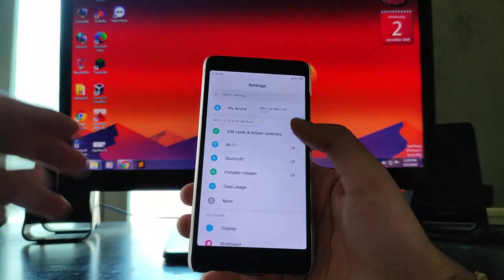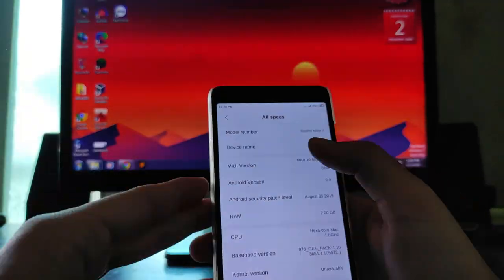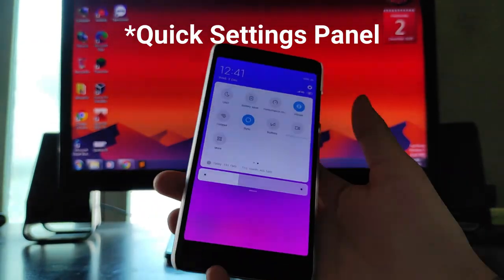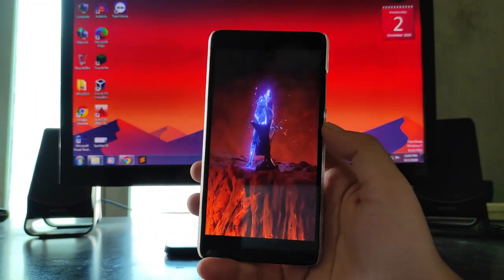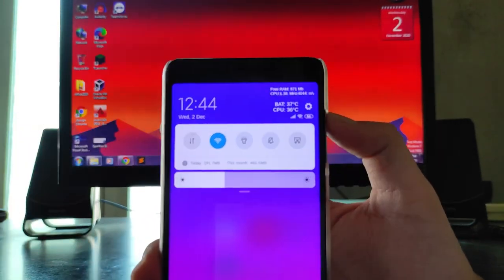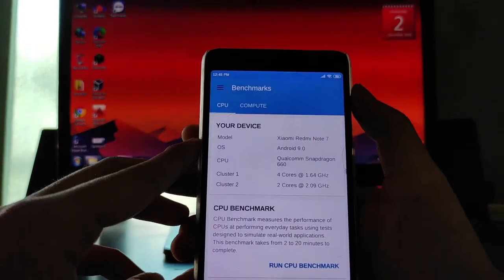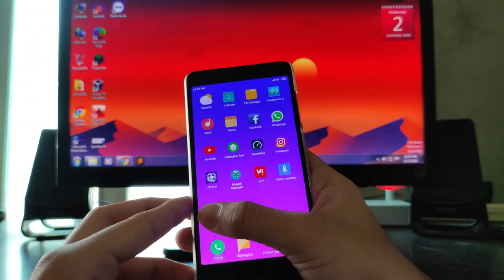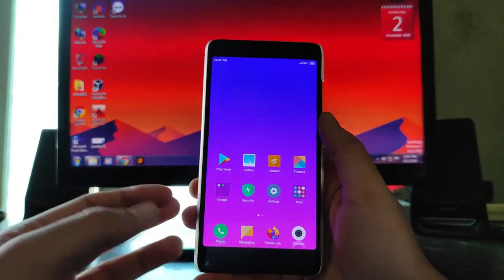MIUI CAF 7.1.2 for Redmi Note 3 | UNOFFICIAL | ANDROID 9.0 Pie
This video is about the review of MIUI CAF 7.1.2 based on Android 10 which runs really good on redmi note 3. Please watch whole video to know more about the MIUI CAF 7.1.2. There are many features on this ROM and it also has several bugs, to know about features and bugs of MIUI CAF 7.1.2 please watch the video till the end.

Time Stamps:

0:00 Intro
0:21 Specifications
1:05 Settings
1:57 Home Screen
2:07 Quick Settings
2:52 Camera
4:22 Safety Net
4:58 Performance
5:35 Internet Speed Test
6:32 Battery Life
6:49 Bugs
8:37 Outro
Downloads:-

⚙️ MIUI CAF Edition v7.1.2 | MIUI 10 | Ported

ℹ️ Pie 9.0 😂😂😂😂😂😂😂

👤 By Gerimis Arya Terangsang

🗓 13/08/2019

🆑 Changelog:

* Final Season 2
* GApps Included
* Multi Languages (All Languanges Available)
* More Powerful than CAF 6.0.2
* Added Game Turbo
* Added Transparent Wallpaper
* Added New Power Menu Style
* Added New UI sound (Unlock, Lock, Charging, etc)
* Added New Features in Camera
* Added New Fonts & Bootanimation
* Fix White the Toggle Statusbar
* Use Google Keyboard
* Other Fixed and Speedy Performance Improvements
Installation:-
1. Reboot to Recovery
2. Wipe (Clean Flash: Dalvik/Cache, System, Data, Cust/Vendor)
3. Flash ROM
4. Flash Magisk (Optional)
5. Reboot
6. Done. Enjoy!